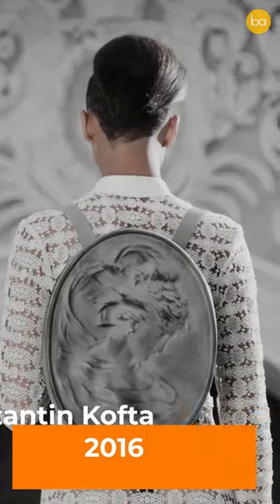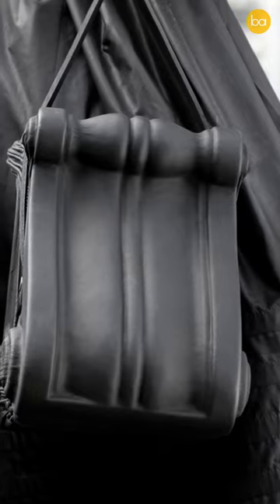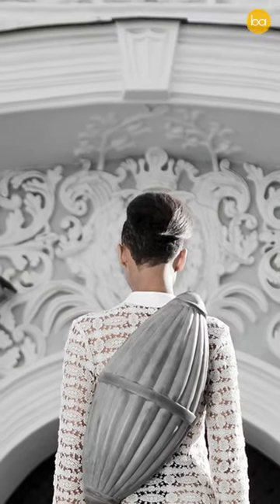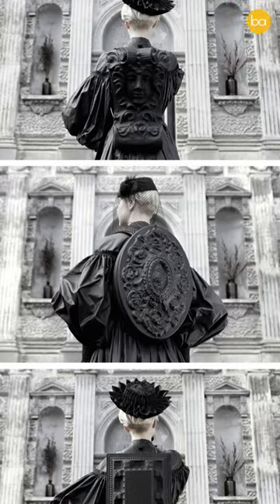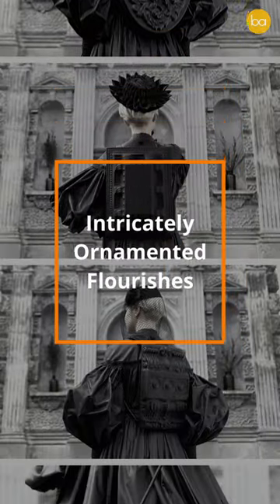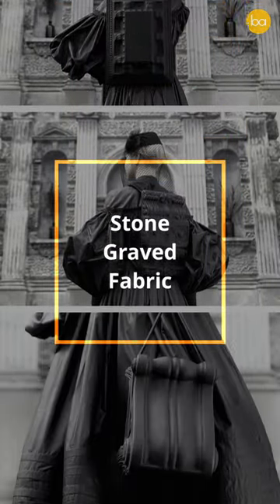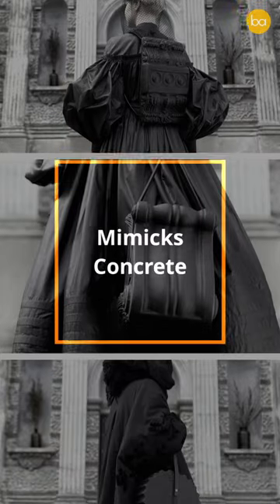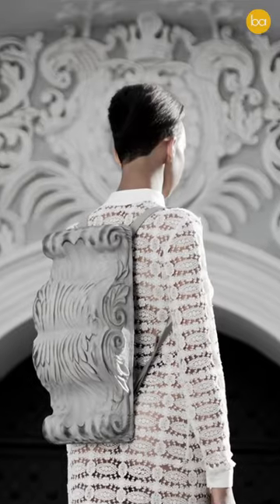Backpacks inspired by Baroque Architecture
The Architecture Game
Can you reach the end?

Username : Blessedarch